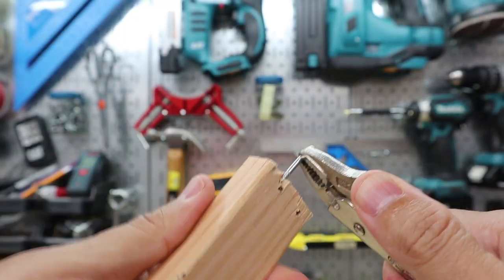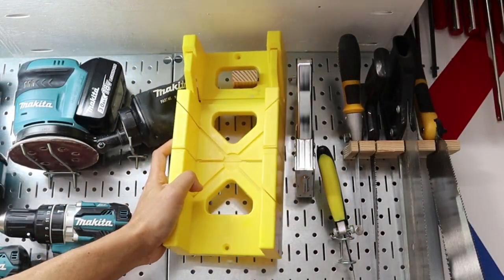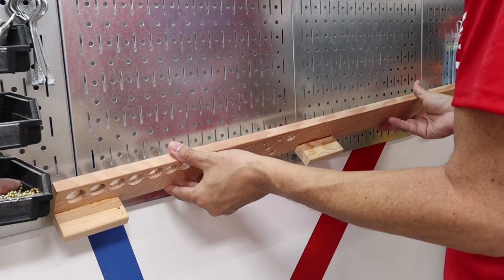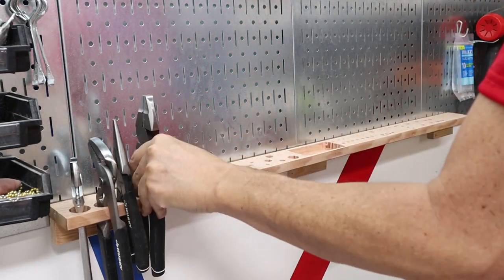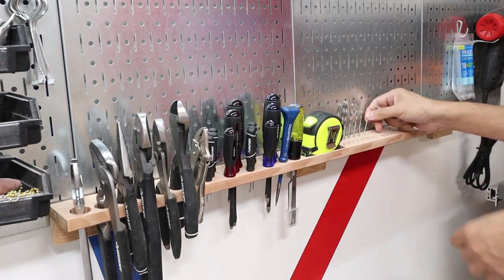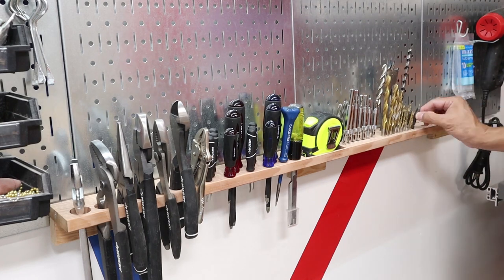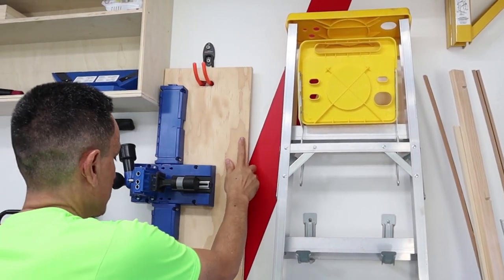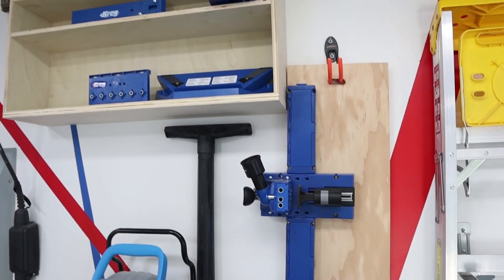Poor Man's DIY: Making Tool Organizers For Small Workshop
We have been building shelves and a caddie to organize our tools and to utilize the little space we have in our workshop. We may be out of wall space after this!
Products Featured In This Video:
■ Kreg Rip Cut Circular Saw Guide
■ Kreg Circular Saw Track
■ Kreg K5 Pocket Hole Jig
■ Kreg shelf pin drilling jig
■ Makita 18v Battery Charger

Tools
■ Makita Orbital Sander
■ 5" 8 hole sanding disks
■ Makita Drill Set
■ Dewalt Table Saw
■ Ryobi Miter Saw Stand

Filming Equipment:
■ Canon M50
■ Lighting Kit
■ Pixel Wireless Lavelier Mics
■ SanDisk Ultra 64Gb
■ Gorillapo flexible tripod stand